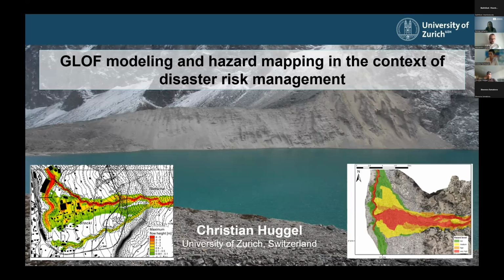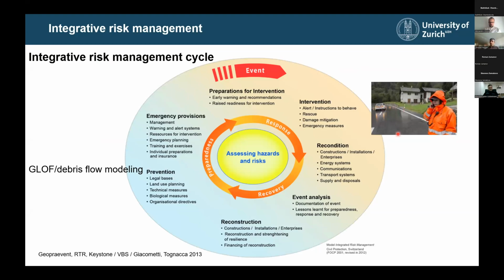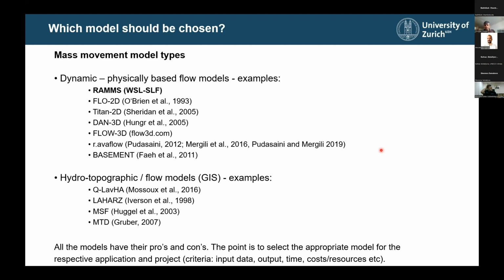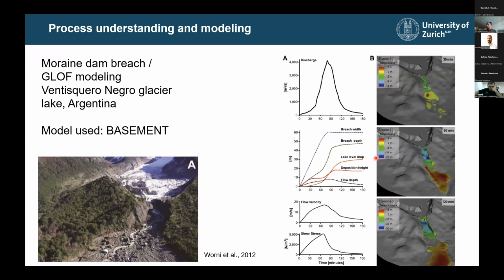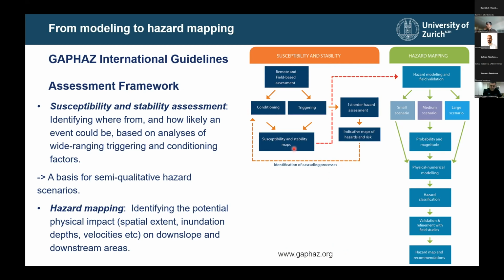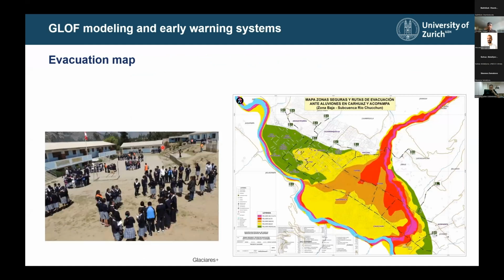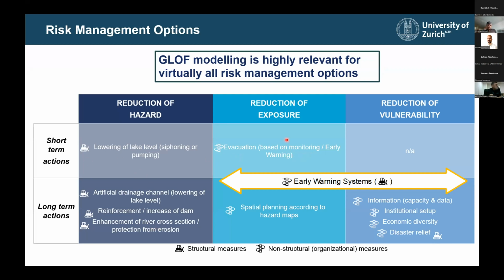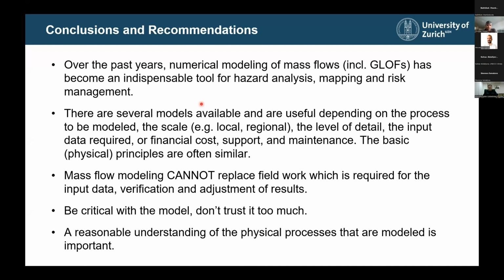Webinar on Disaster Risk Reduction and Management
Session 1 with Dr.Christian Huggel
Webinar organised by the GLOFCA project
Financed by Adaptation Fund
Implemented by UNESCO Almaty